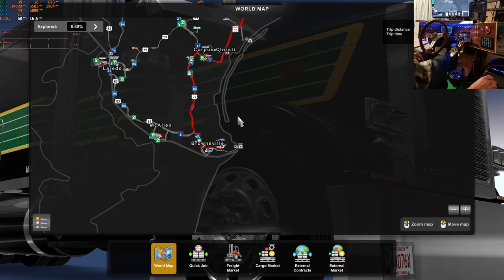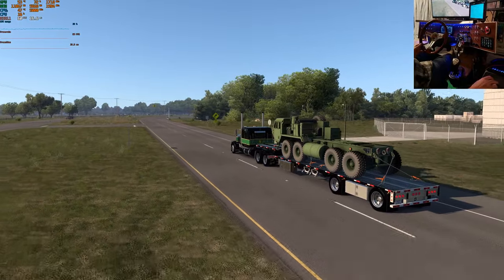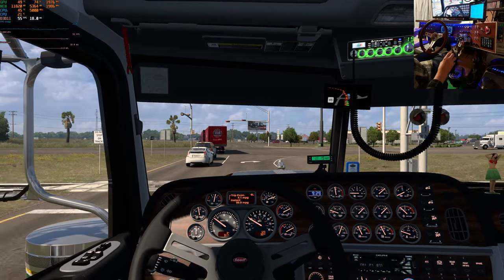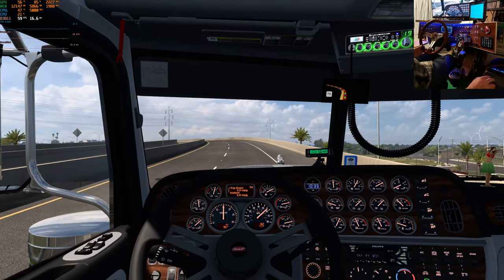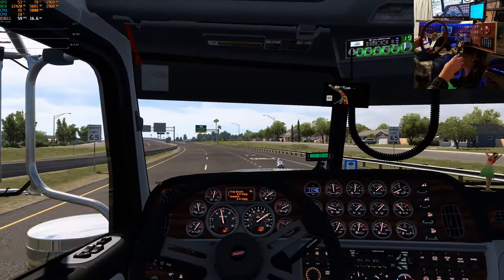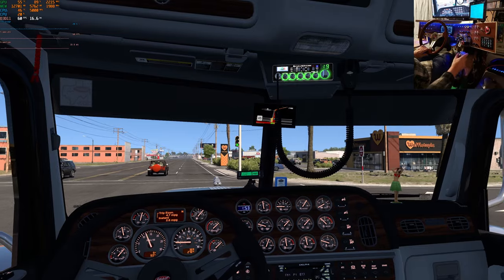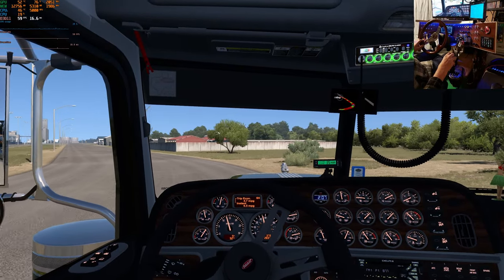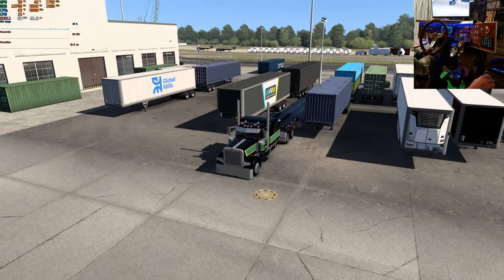ATS | Cash Money Rollin 389 | B4RT's Step Deck | Houston to Brownsville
I've made a  Cash Money skin for the Rollin 389 and took it for an inaugural run. All good. There is a separate one for the SCS 389 because the air cleaner is painted differently. The trip is from Houston to Brownsville.

48 GB DDR 4 @ 3600 MHz Corsair RGB Memory
2 x Thrustmaster T 16000M Control Sticks
1 x 7" and 1 x 11" Android tablet